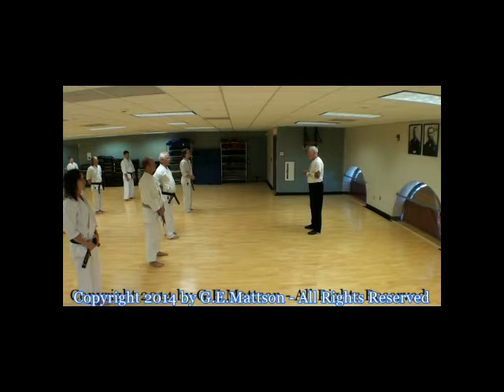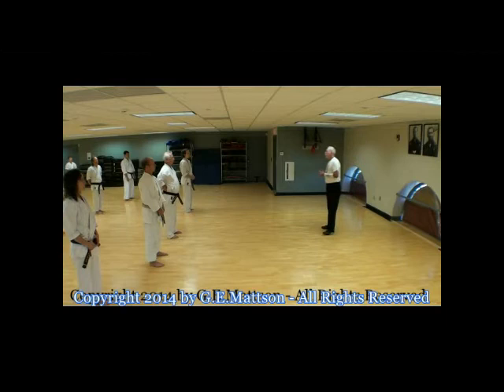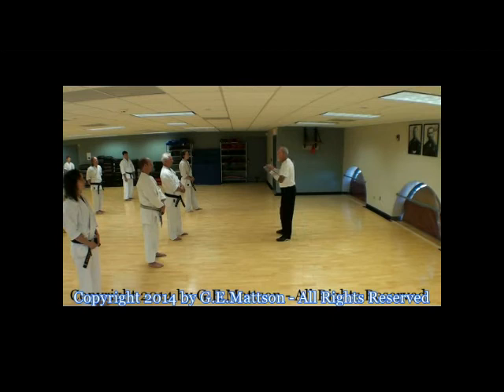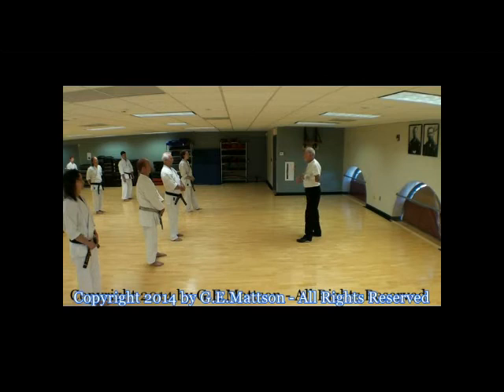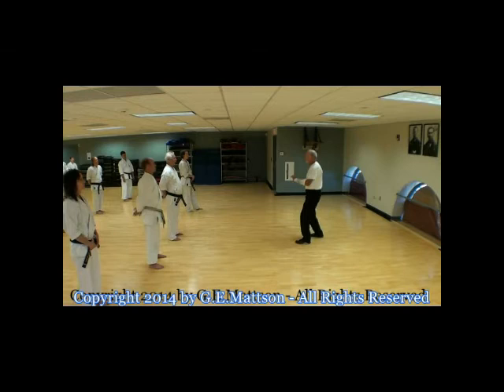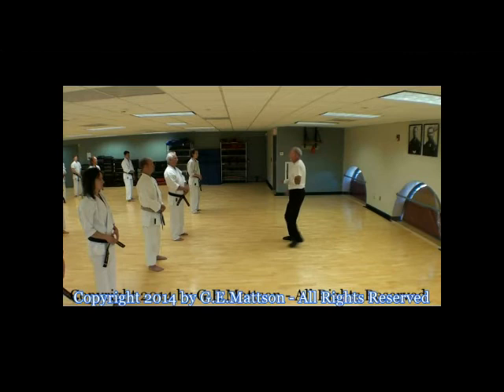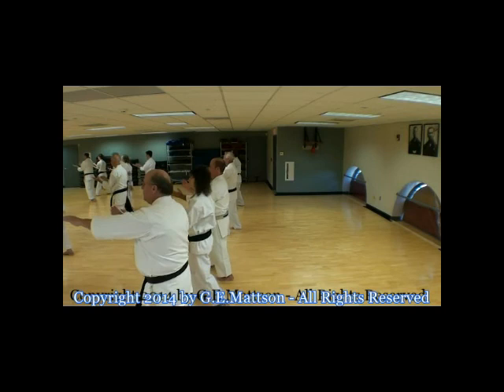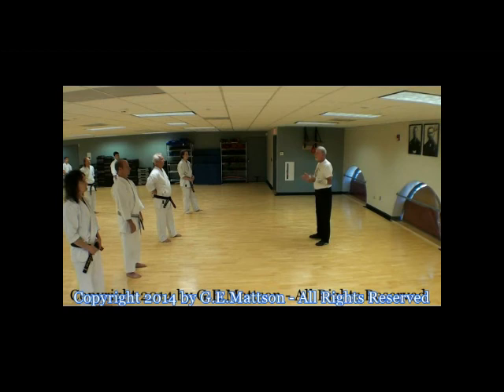#04 - gemtips uechi ryu breathing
George Mattson's 2014 day-long Uechi-ryu seminar, held at Allan Azoff's Lexington, MA dojo. George is releasing a number of what he refers to as "core principles" of Uechi video clips, highlighting his understanding and teaching of Uechi-ryu based on over fifty years of study and instruction.